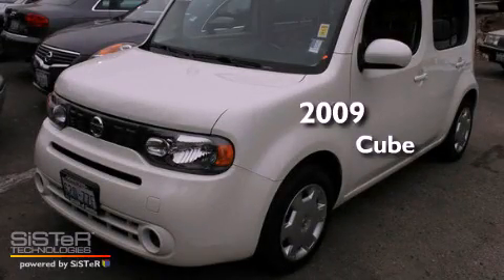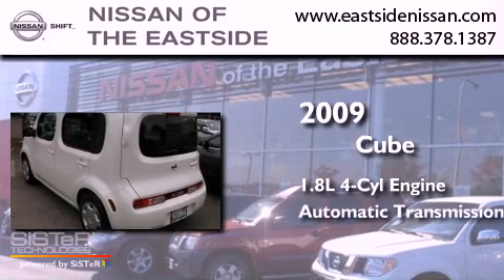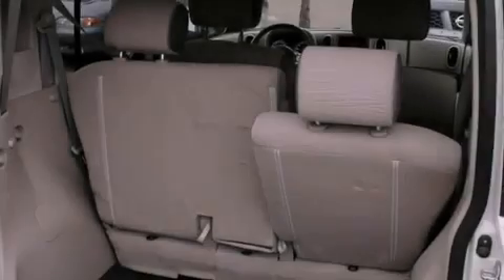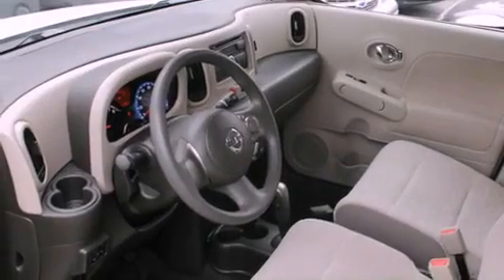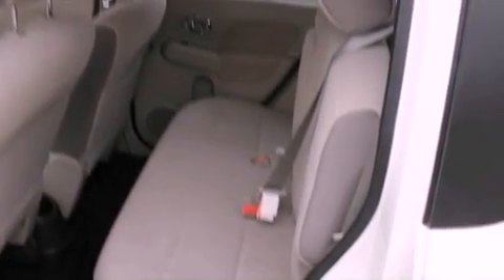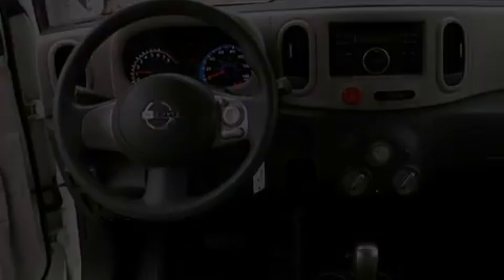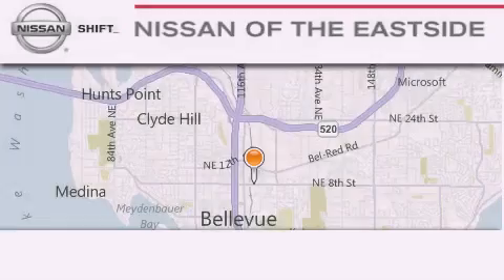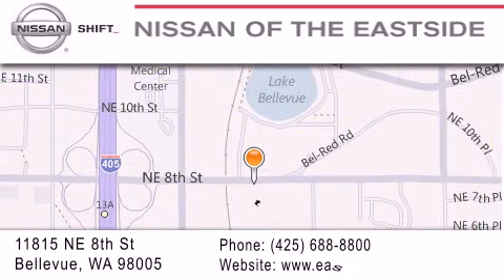2009 Cube Bellevue WA 98004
Year : 2009
 Make :
 Model : Cube
 Engine : 1.8L I4 DOHC 16V
 Trans . : Automatic
 Exterior : White
 Miles : 18,579
 Interior : Light Gray
 Stock : P2430

 Preowned 2009       Cube Bellevue WA